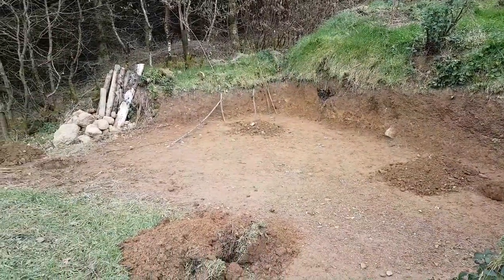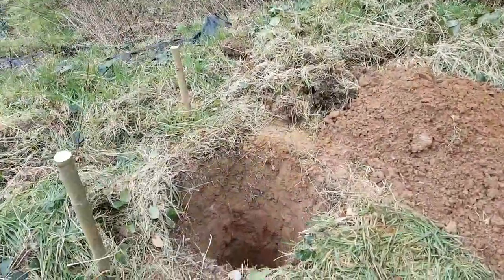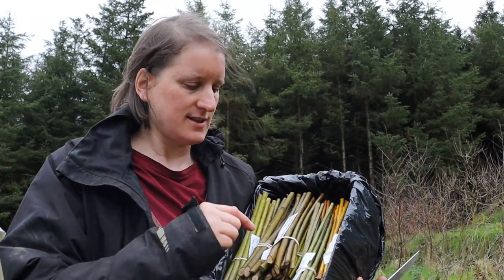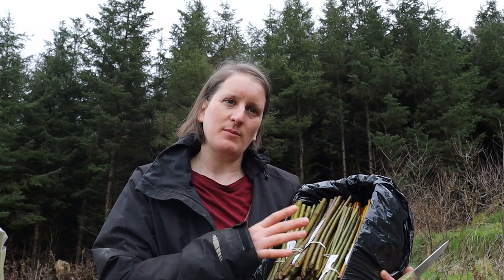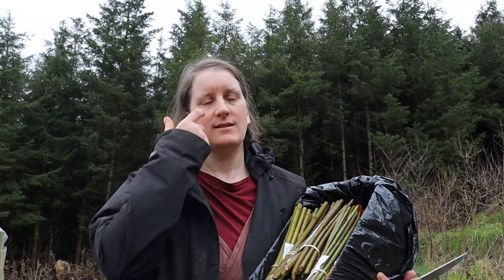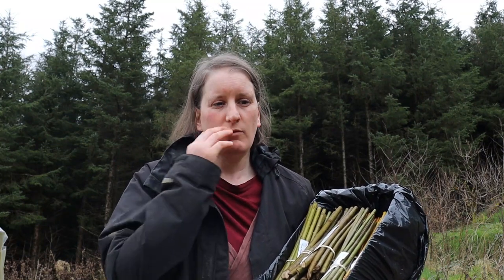Away from weaving. Making sourdough bread, hiking, planting willow and workshop build.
I have not been weaving for the last few months. grading willow, planting willow and now building my new workshop are my main focus for now. Once I have my own  working space I will have more freedom to make again. In this video I take you along hiking, making bread, planting willow on different beds and you can see me starting work on the workshop. Enjoy!

I am a full-time basket maker and artist living in Tipperary, Ireland with my family. Off-grid in the forest on a mountain.

My online program: BECOMING A BASKET MAKER. 3 courses
Course 1: Round work
Course 2: Oval work
Course 3: Square work

This group is to discuss basket making techniques and materials for basket making, learn from each other, share projects and pictures and pose questions: Basket making with Hanna Van Aelst